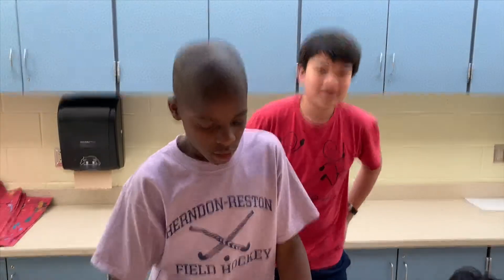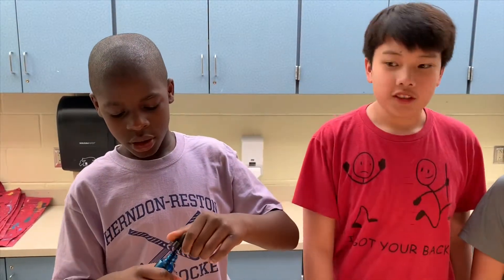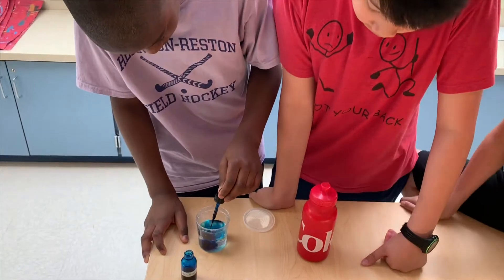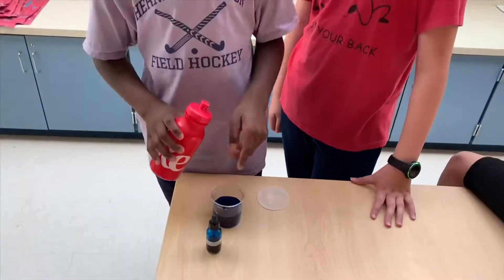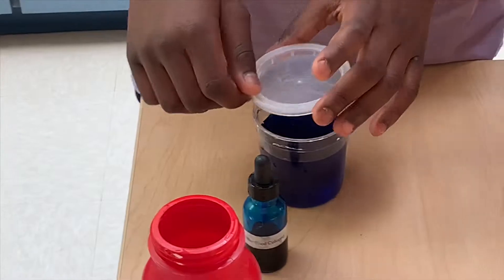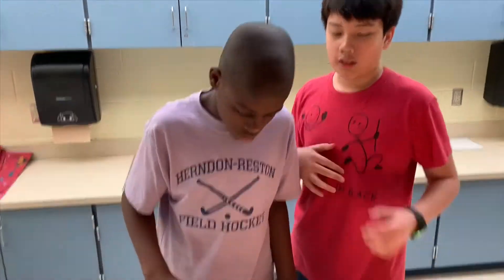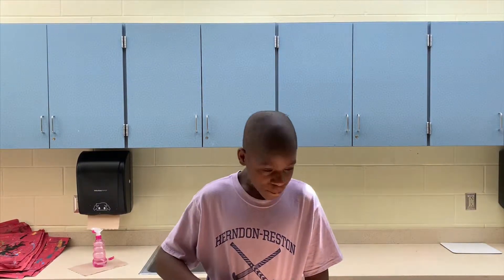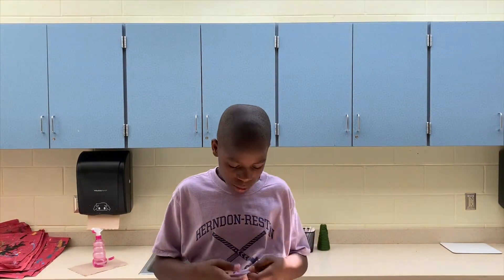Cleaning color Water With Bleach